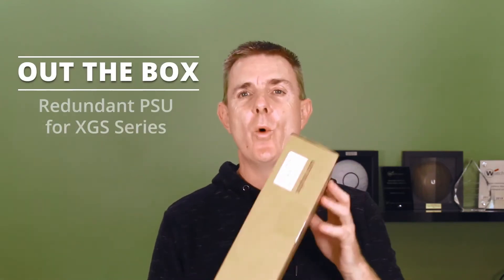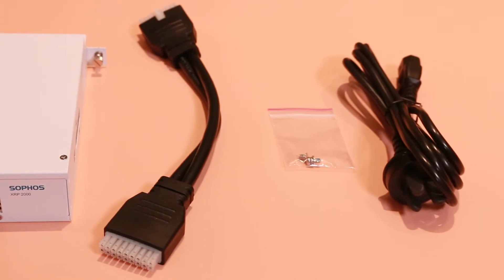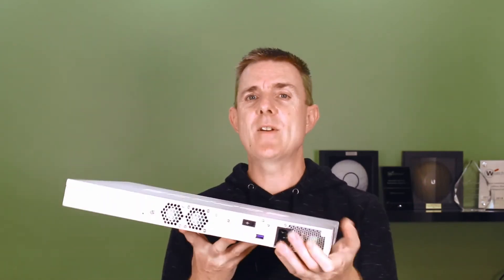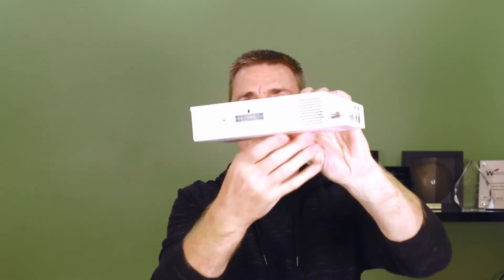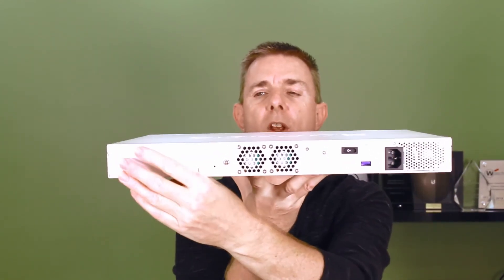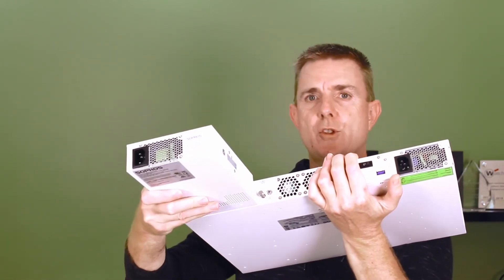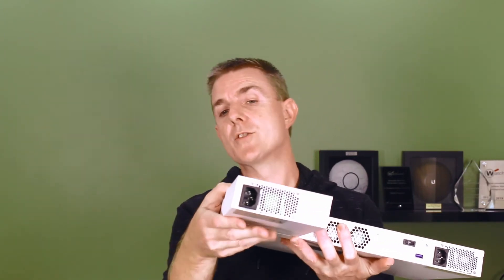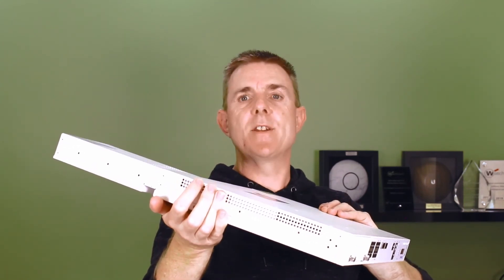Out the Box Series - Sophos Redundant PSU For XGS Series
This short few minute video, gives you a quick overview of what you can find in the box when you receive your Sophos Redundant PSU For XGS Series.